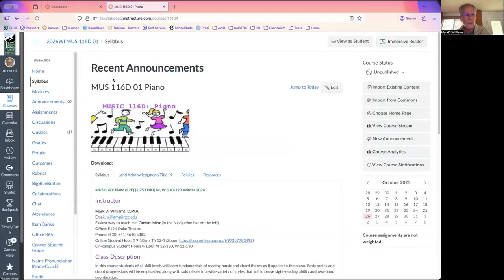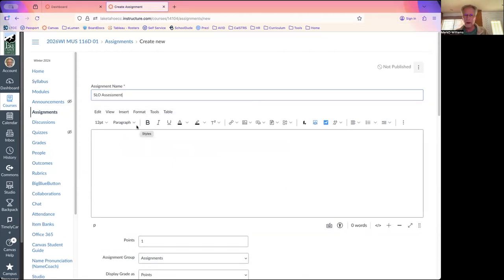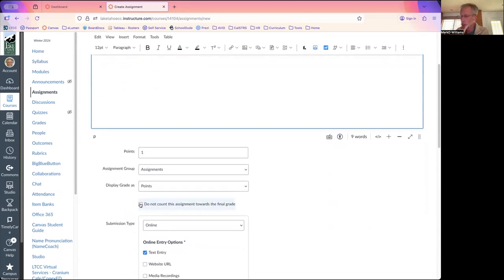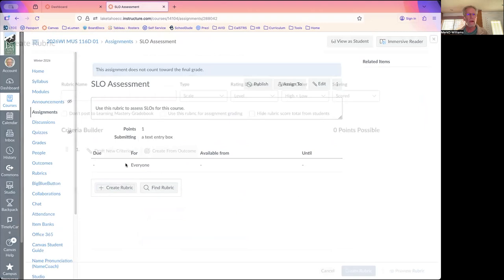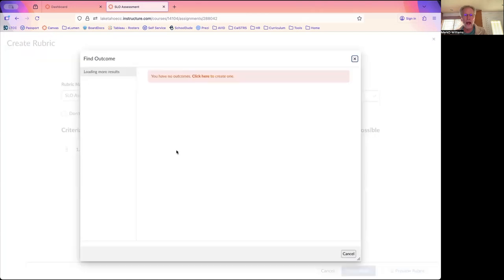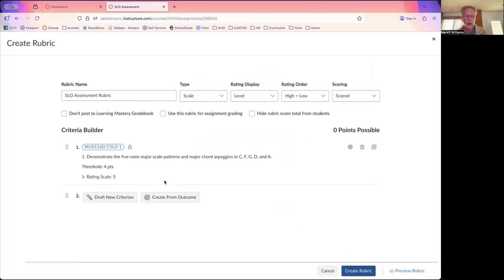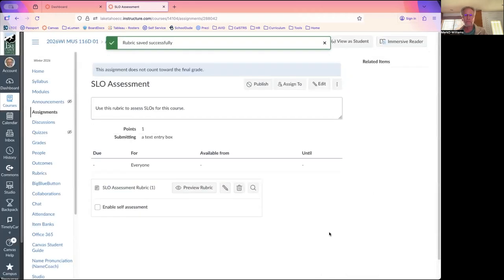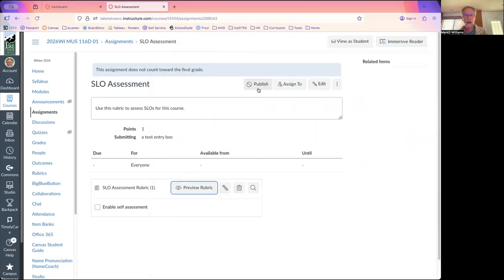Creating an SLO Assessment Assignment in Canvas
This instruction video takes you step-by-step through the process of creating an SLO Assessment Assignment in Canvas.